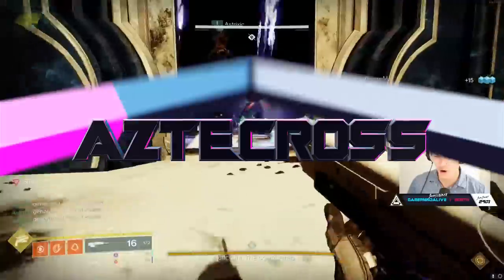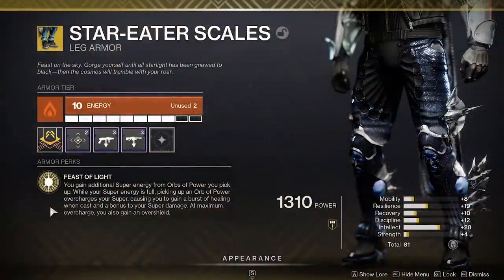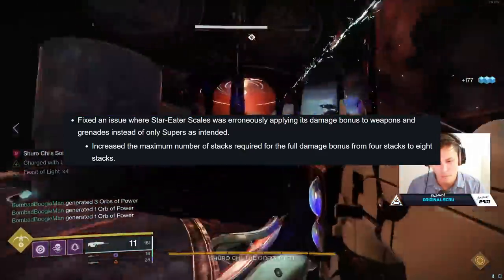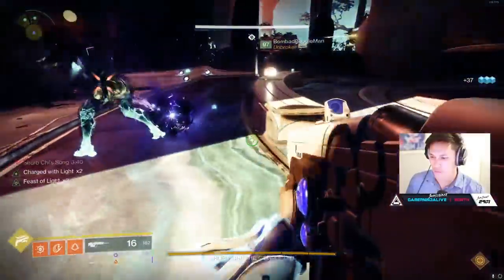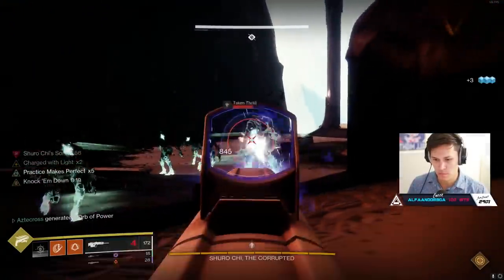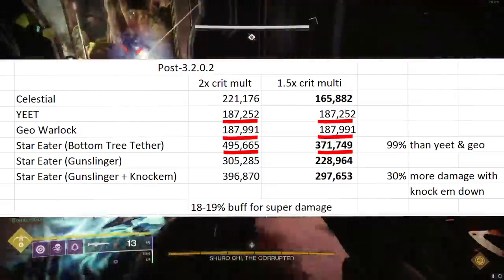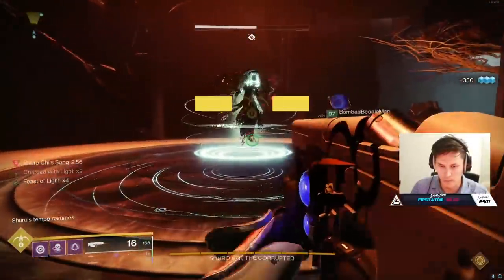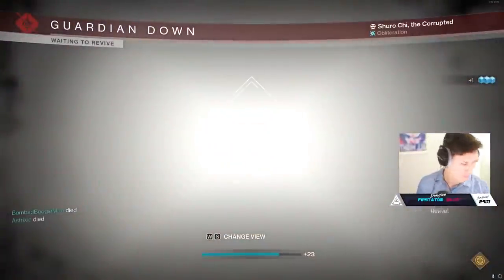Star-Eater Scales vs Celestial vs Cuirass Falling Star vs Geomags (Best Super Damage?) | Destiny 2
Star-Eater Scales has recently been nerfed but simultaneously got a buff. Today we'll breakdown these exotics and their super damage: Star-Eater Scales vs Celestial vs Falling Star vs Geomags.
YourAverageGuardian
Daniel Gilmer
Mellexin
Vordion
Nathan Hast
Ronin
Josh Cartu
Micah Morris
Matthew Mafera
Kayden
Emet Tapia
Justin Ivie
STONECOLDDEATH